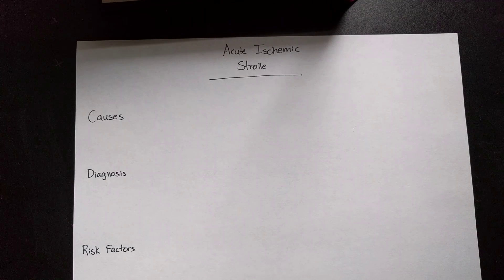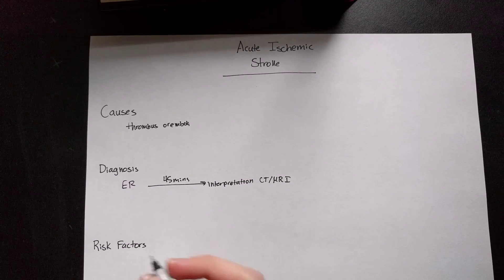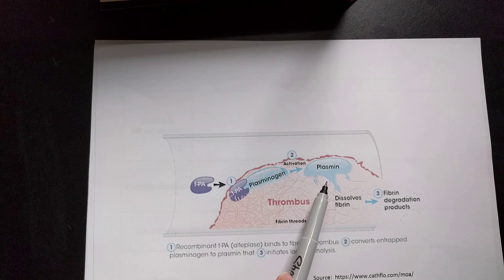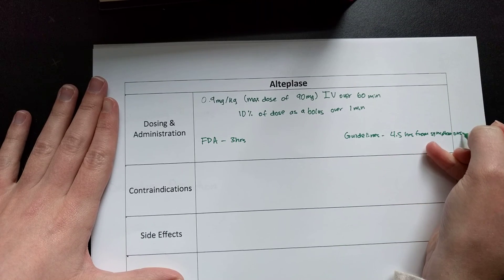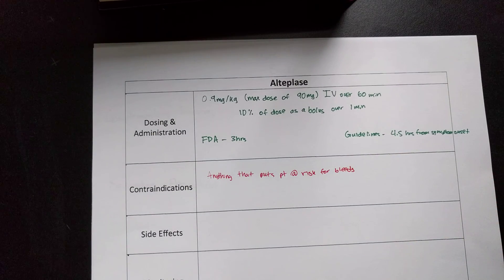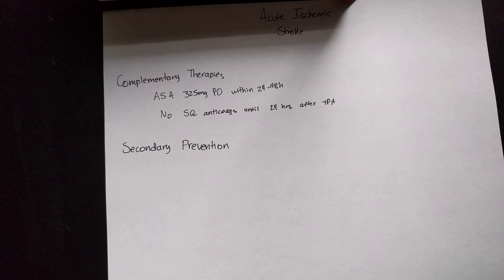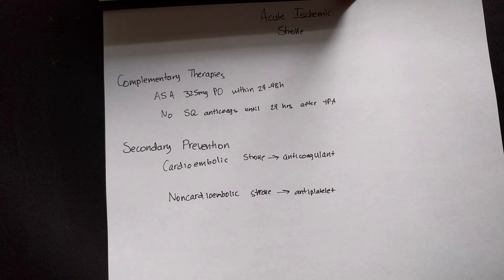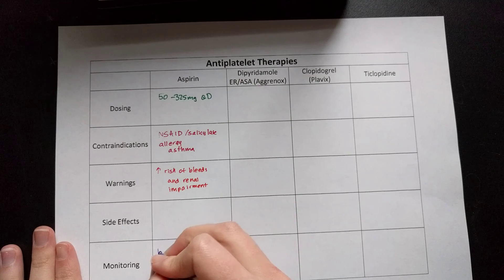Stroke Part I Naplex Review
Acute Ischemic Stroke, Antiplatelets, Aspirin, Aggrenox, Plavix, pharmd,